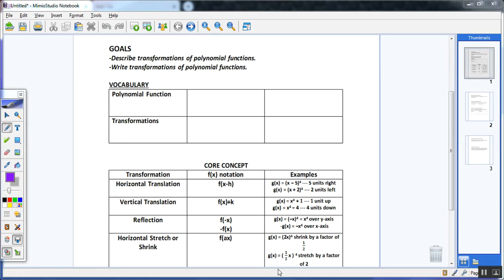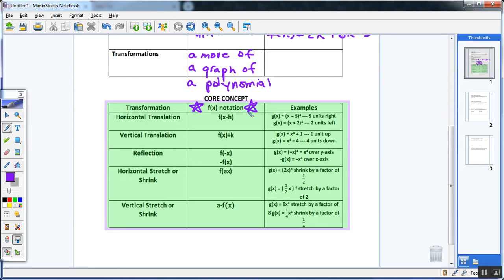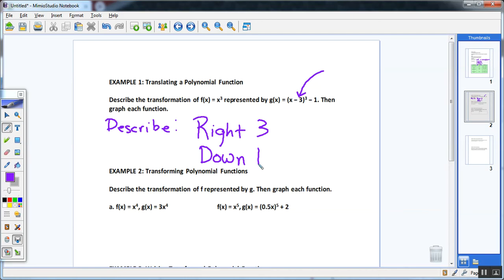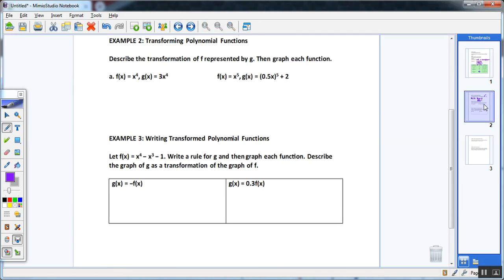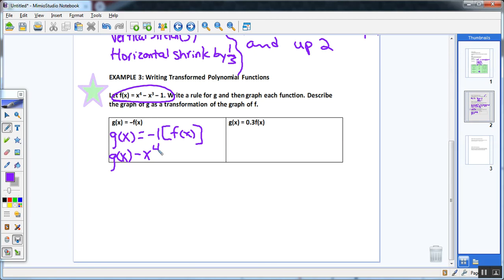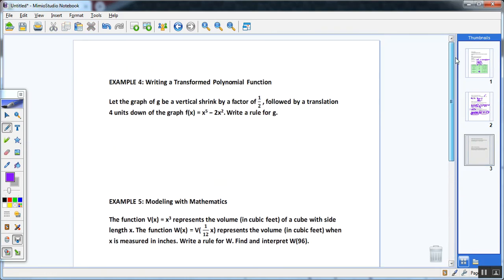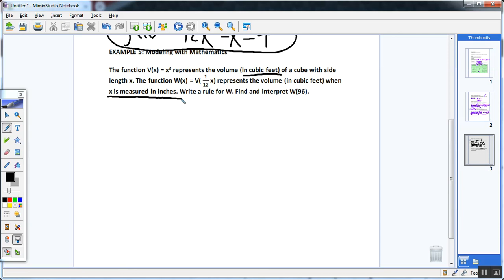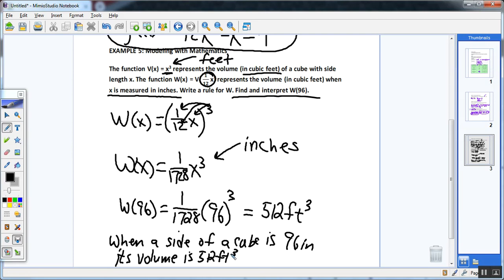CPM 3.7 Lesson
Transforming Polynomial Functions